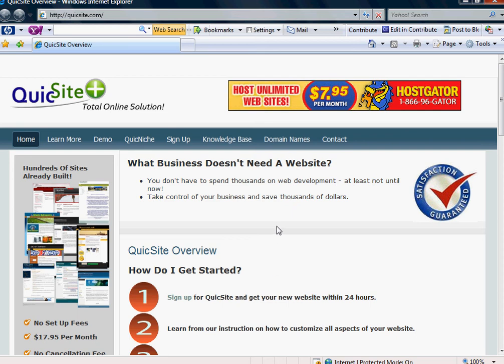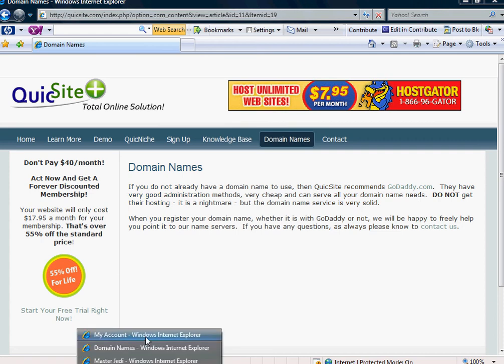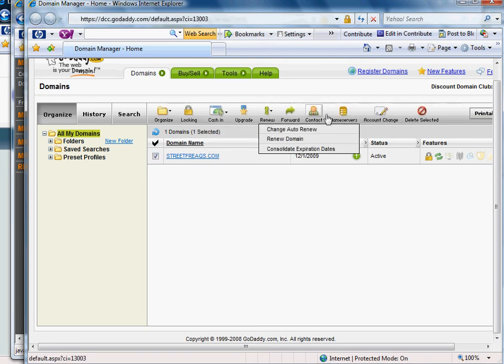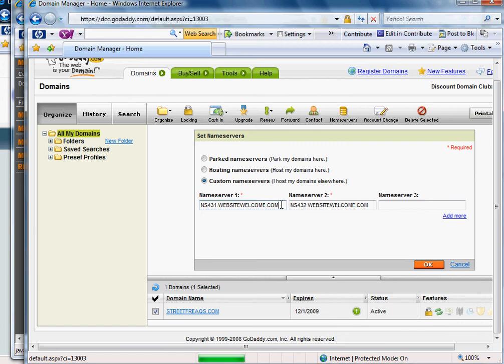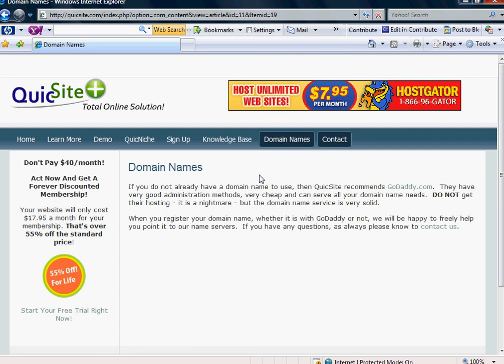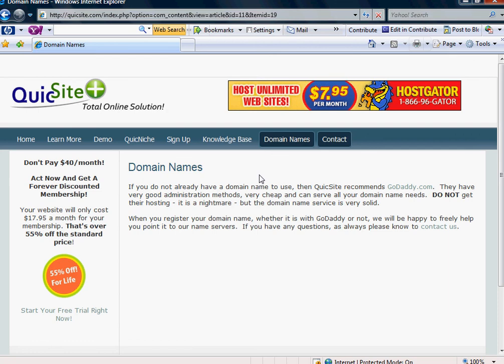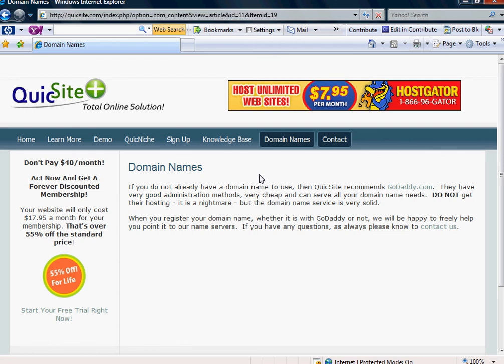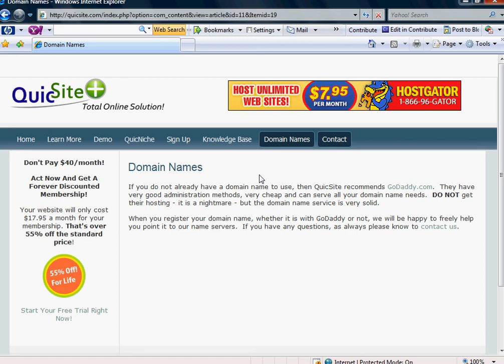Lesson 19 Pointing Your Domain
HIGH RESOLUTION
FOR JUST $7
FREE "HOW TO MAKE A WEBSITE"
GUIDE:

This tutorial covers how to point your domain name from GoDaddy's admin area.  Of course the steps are the same (realtively) with other companies, but since GoDaddy is one of the largest and one I recommend, I show it here.